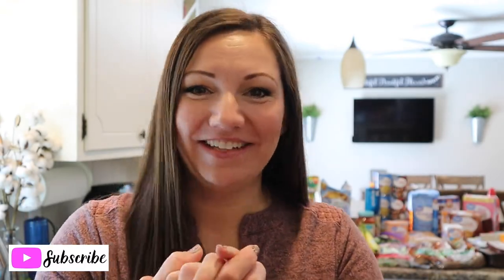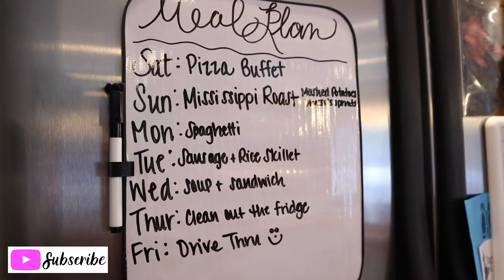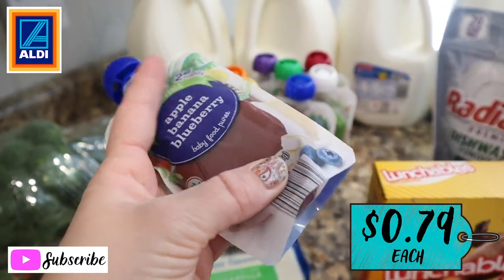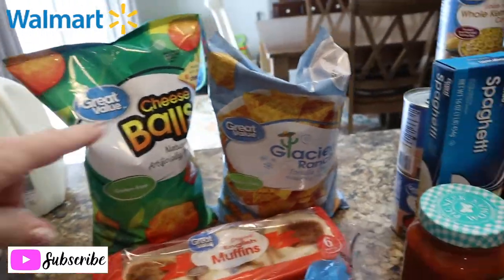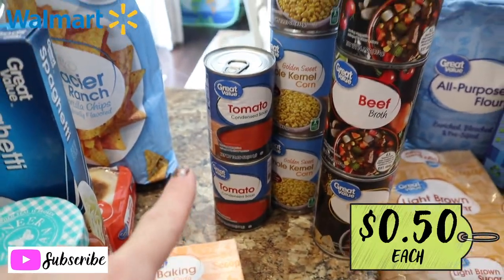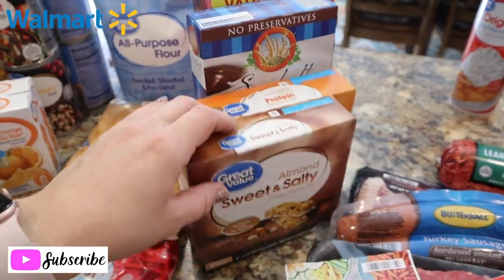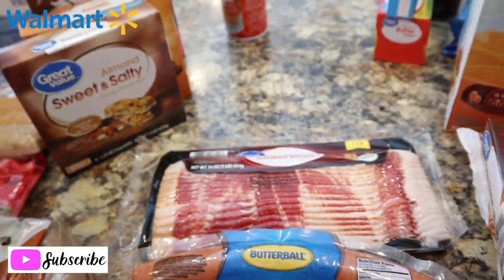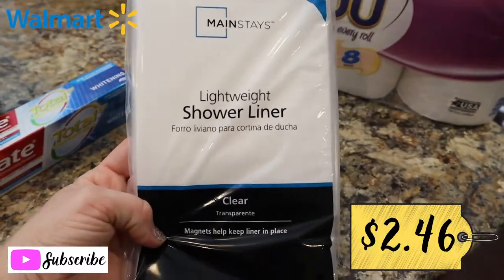BLOWN BUDGET AGAIN! $168 Walmart AND Aldi Grocery Hauls with Prices 🛒 Meal Planning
I blew the budget again this week! I hope y'all enjoy!

Enjoy $10 off your first order from Walmart Grocery Pick-Up using this code

Thank y'all for hanging out with me for another great grocery haul video! If you're new to this channel be sure to subscribe (and ring the bell) as I do shopping hauls that'll inspire you and I will point out products that will make your life much easier!

If you would like to see other videos please let me know; I'll be sure to do one!

This week's meal plan:

Sat: Pizza Buffet
Sun: Mississippi Roast w/ Mashed Potatoes and Brussels Sprouts
Mon: Spaghetti
Tues: Sausage and Rice Skillet
Wed: Soup and Sandwiches
Thurs: Clean Out Fridge
Fri:  Drive-Thru

A must-have in any kitchen:

8qt Instant Pot (you’ll be glad you bought the bigger size)

This is my camera equipment I use to make all my videos (after doing weeks of research):

Canon 22mm lens